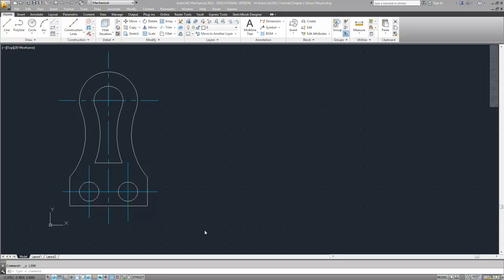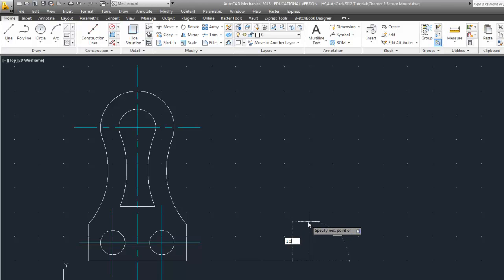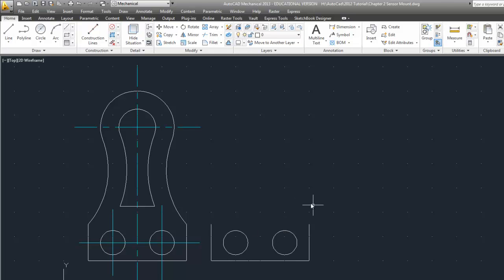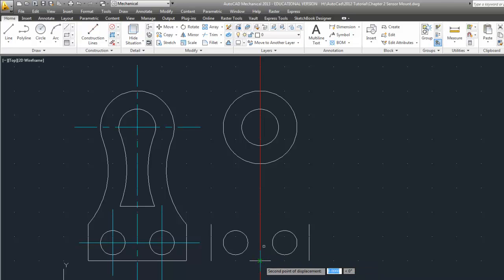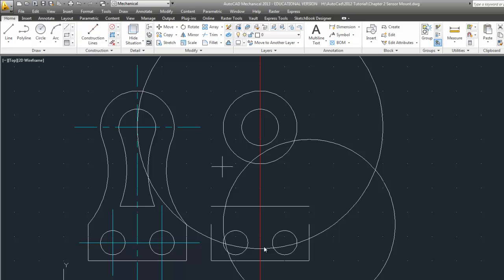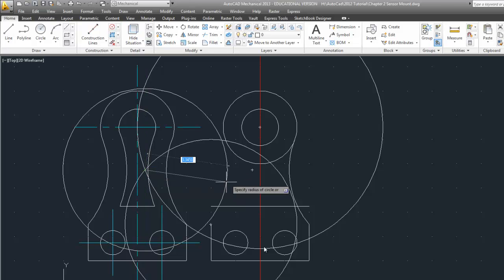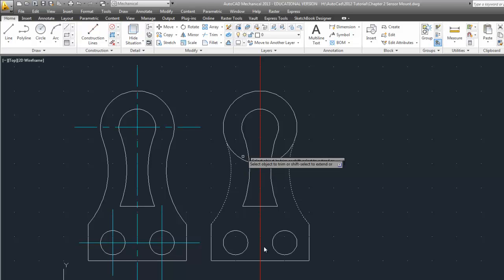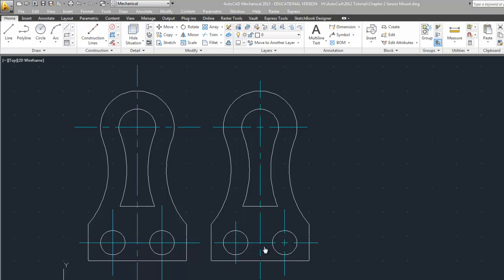Sensor Mount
An exercise to use AutoCad to find the exact geometric construction of curves not specified for easy drafting.